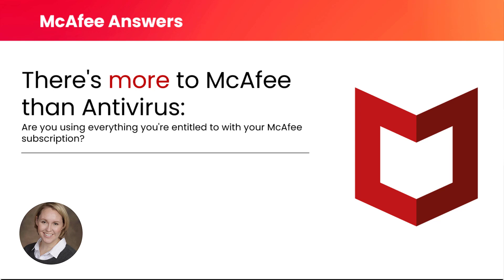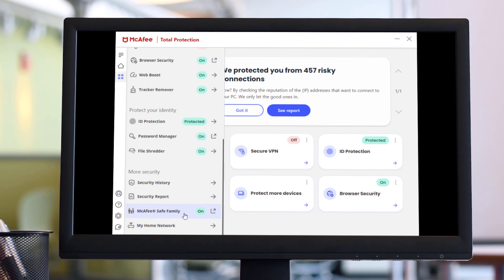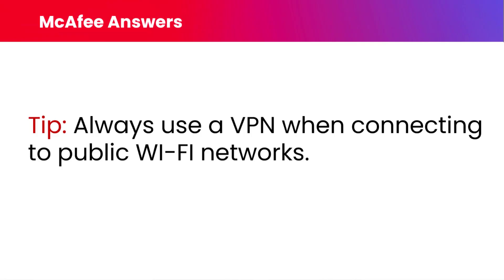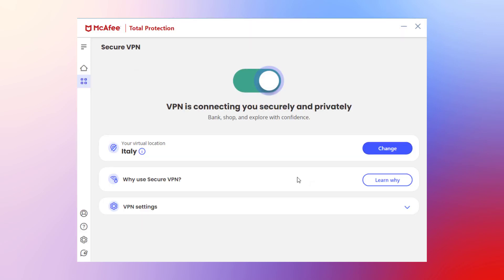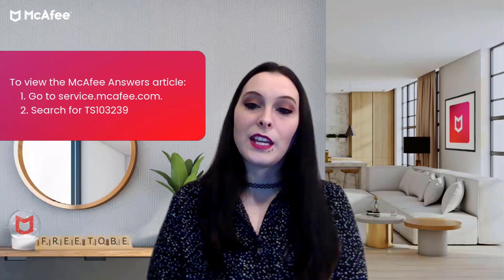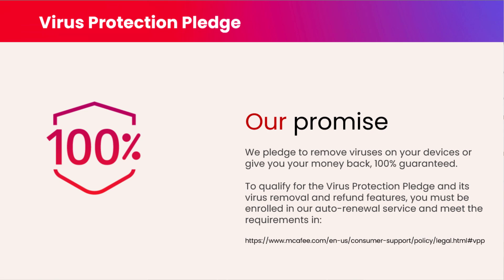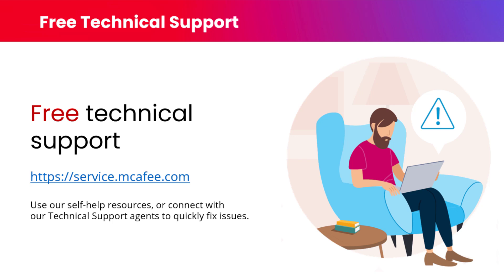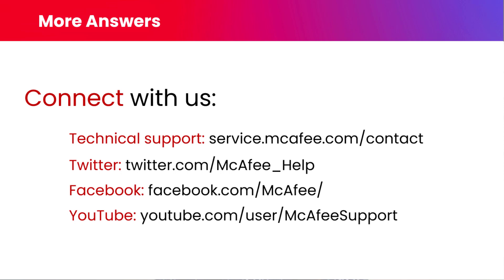There's more to McAfee than Antivirus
Are you using everything you're entitled to with your McAfee subscription?

In this episode of McAfee Answers, Cheryl S, McAfee Customer Success Specialists, explains how to maximize your subscription and unlock great benefits such as our VPN and Parental Controls features that help you to better protect yourself and your family. Be sure to watch the Q&A session Cheryl hosted at the end of the webinar when it was presented live on Thursday 17 February 2022.

0:00​ Introduction
0:53 Welcome to McAfee Answers
1:20 How to see which features are available to you
1:46 Maximize your subscription
1:52 Use all available licenses
2:25 How to add devices
3:25 McAfee VPN (Virtual Private Network) for secure browsing
6:05 Parental Controls
6:41 Identity Protection
7:46 Password management
9:29 McAfee Virus Protection Pledge
9:52 Free McAfee Technical Support at service.mcafee.com
10:42 Questions and Answers